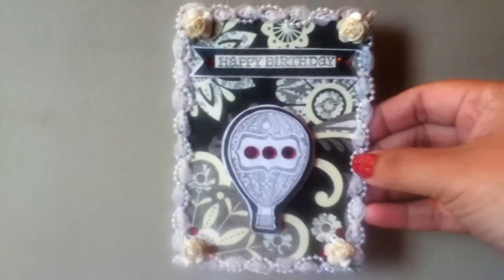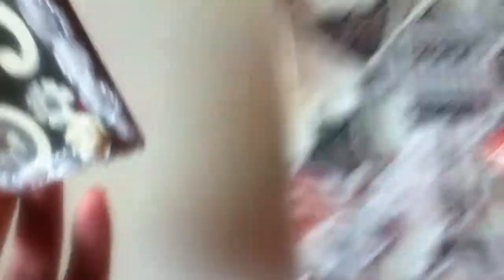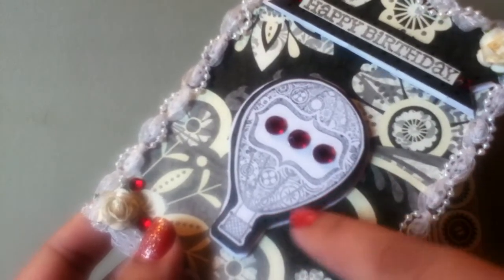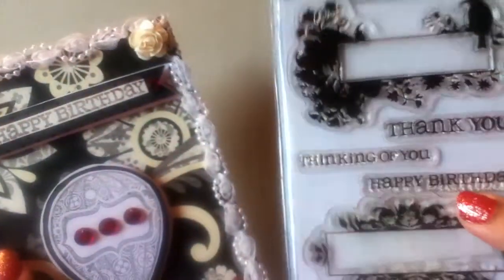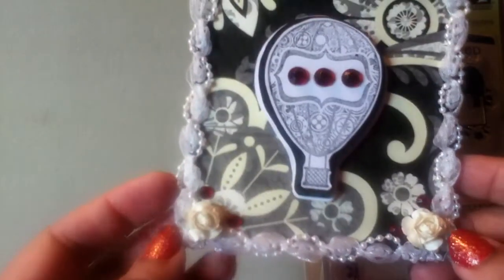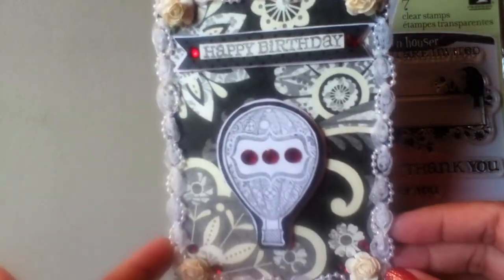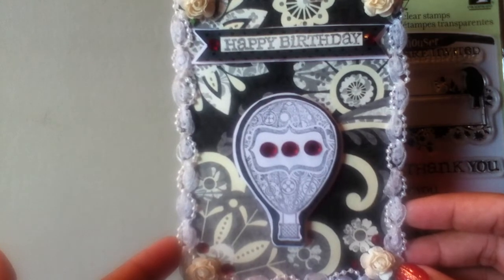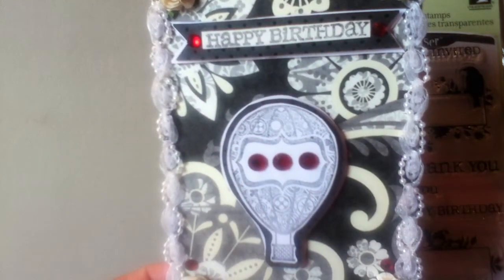VR aottmers224 Birthday Card and 500 subbies Challenge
Here is the card I made for Amys challenge. I hope you like it Amy.